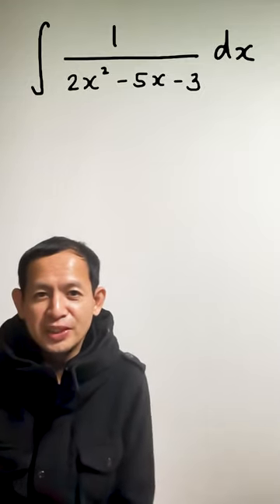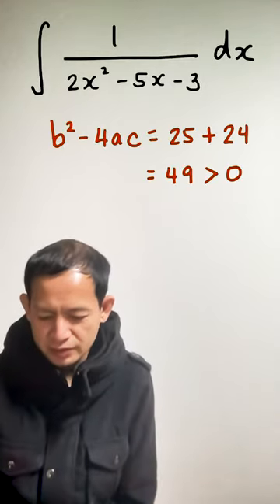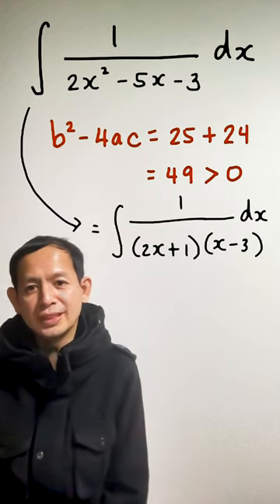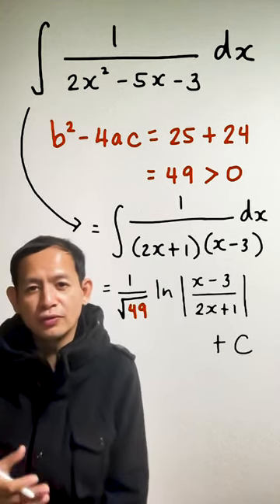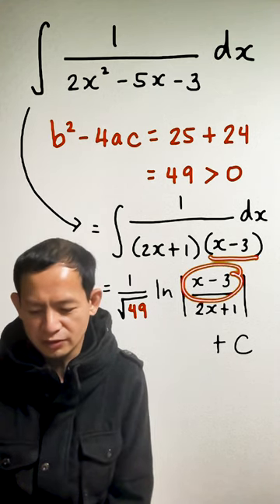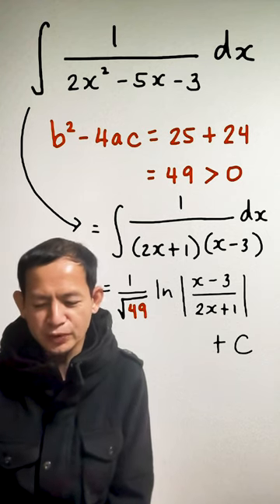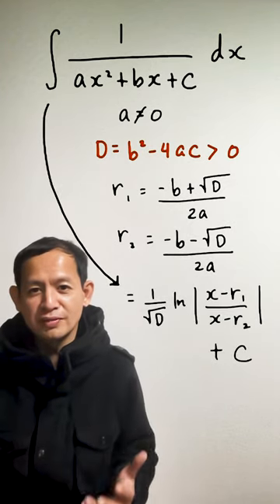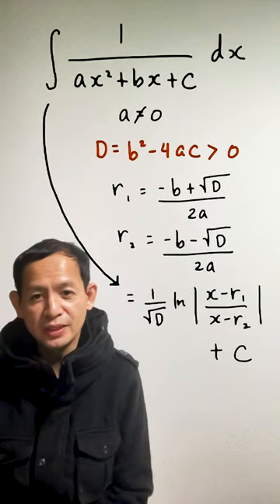Non-standard Integration trick!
In this integration trick video, we evaluate integrals where the integrand has a denominator with positive discriminant.